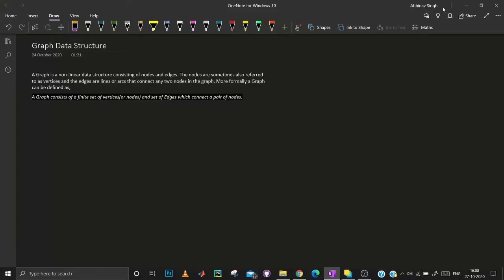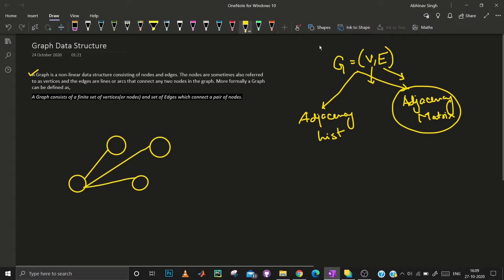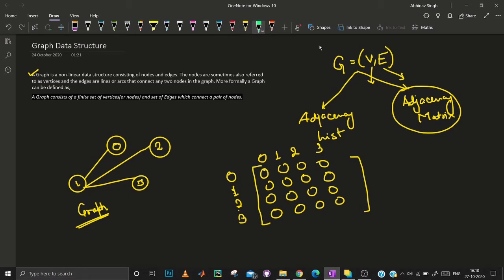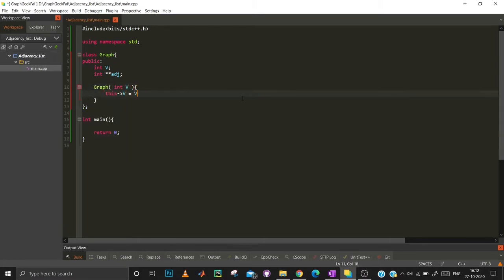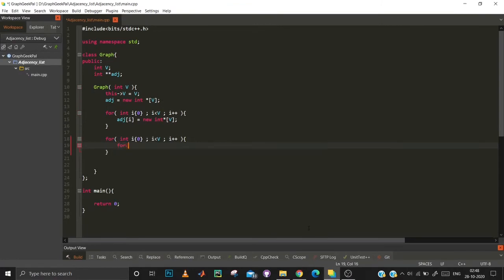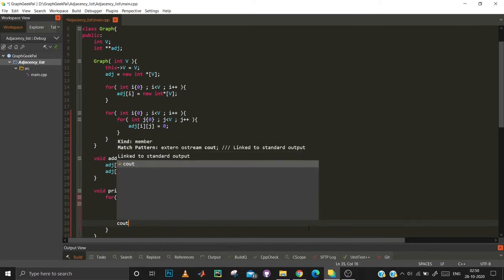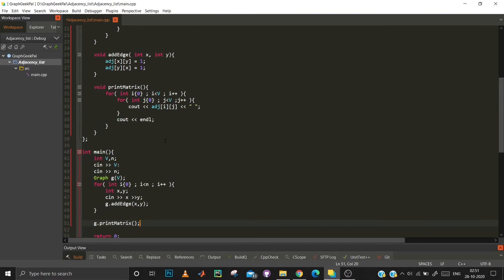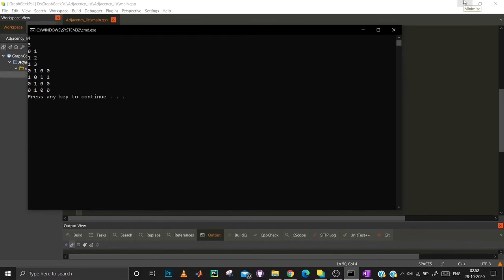Graph Introduction Graph representation Adjacency Matrix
This video is an introduction to the graph lecture series. Graph representation through adjcency matrix is explained as well as coded explaining each line of code